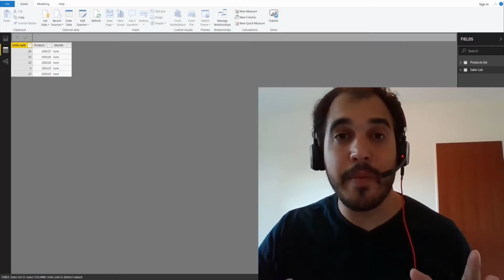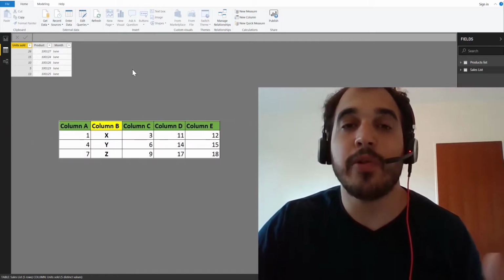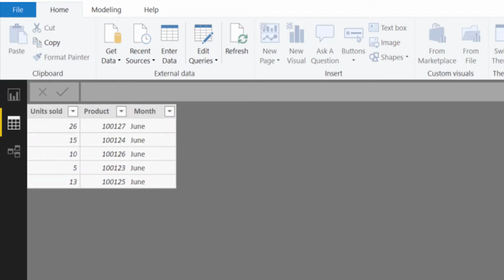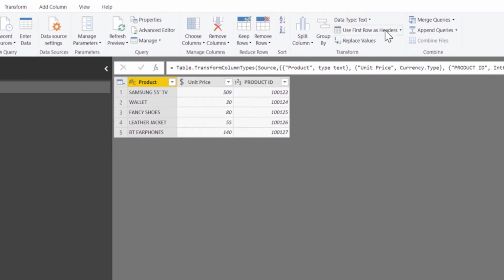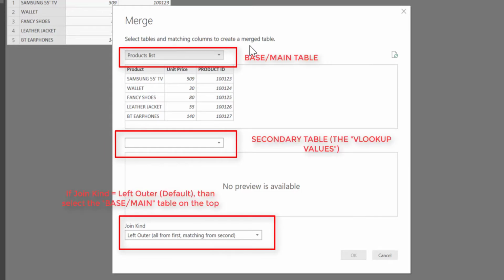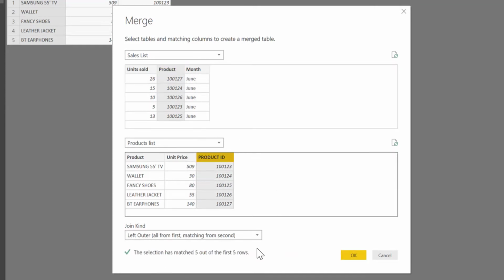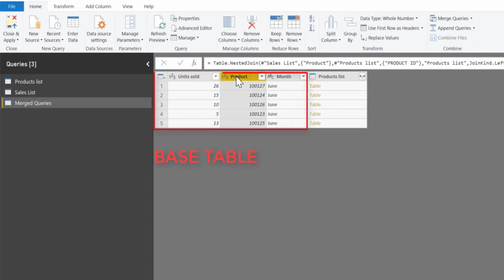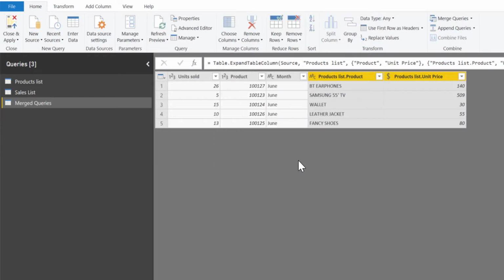HOW TO DO VLOOKUP IN POWER BI (MERGE)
Searching How to do VLOOKUP in Power BI?
In this Hack of the Week, I show you how to achieve excel's VLOOKUP function equivalent by using the powerful 'Merge tables' functionality from Power BI.